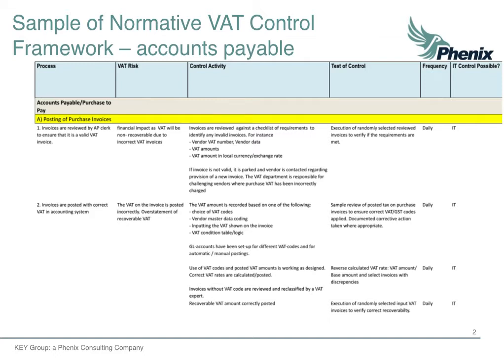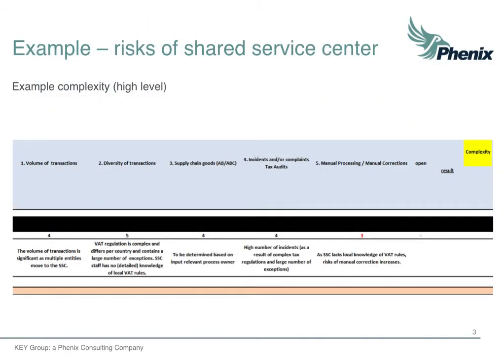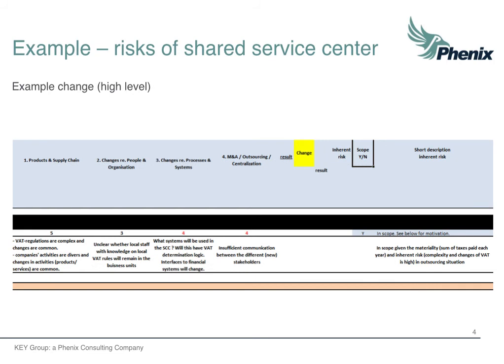Top VAT risks accounts payable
In practice, many of the incoming invoices are still processed manually.  AP clerks, who are not VAT experts, have to select the correct tax codes and thus determine the VAT treatment and reporting.  In order to manage this process, detective controls should be executed to check whether this is done correctly.  The AP clerk often fully relies on the purchase order and might be unaware that this purchase order might no longer reflect the actual situation.